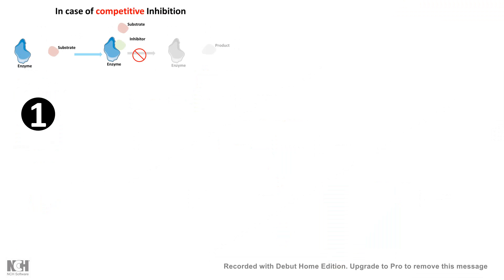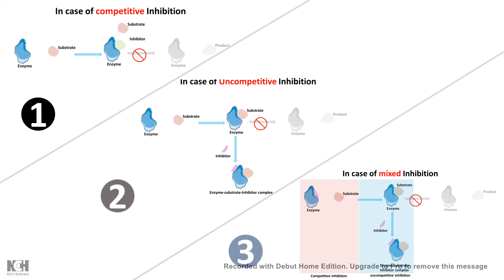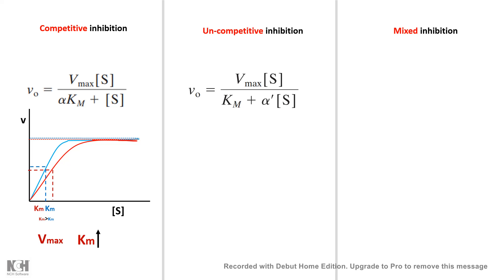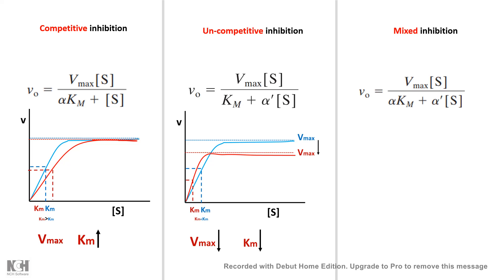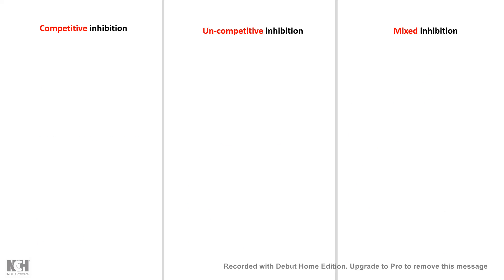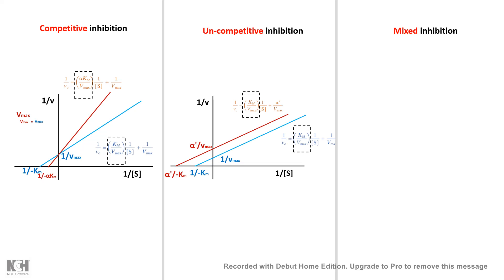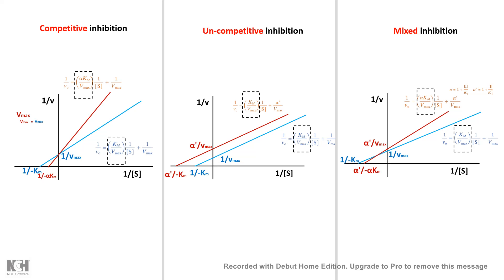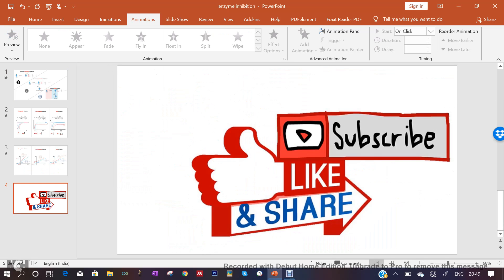Competitive vs un-competitive vs mixed inhibition: quick comparison of the kinetic equation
this short video explains how Michaelis Menten equation changes with a different kind of reversible inhibition. It also describes how Km and Vmax changes under these different conditions